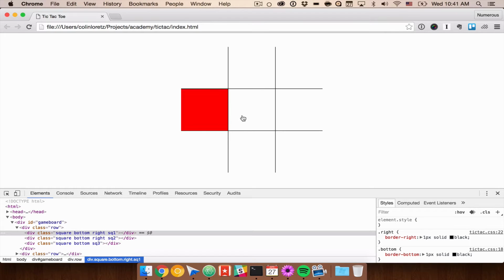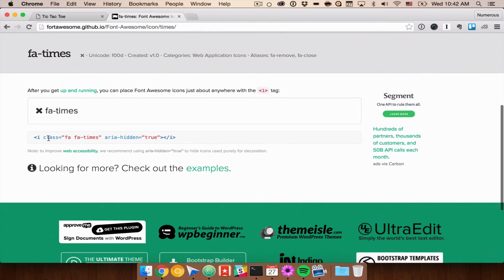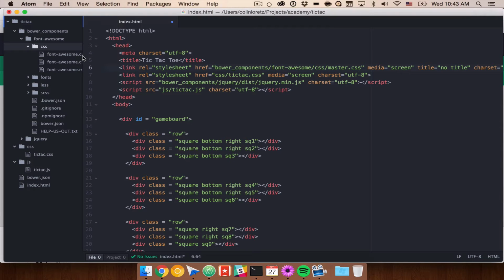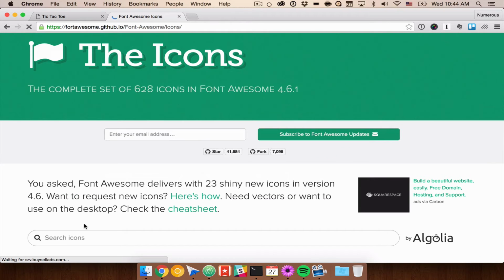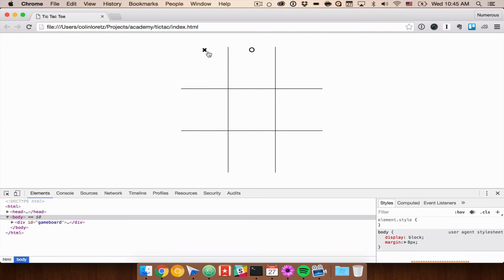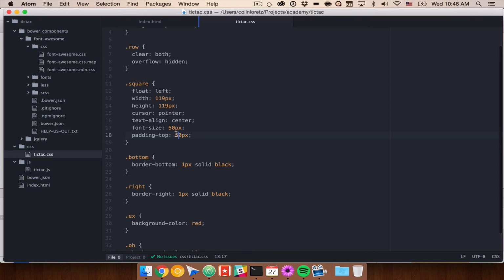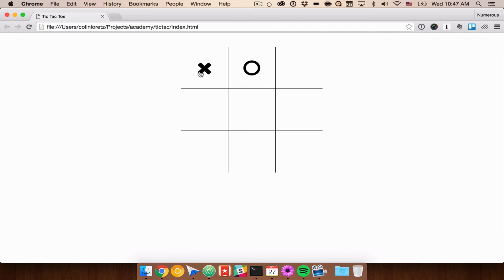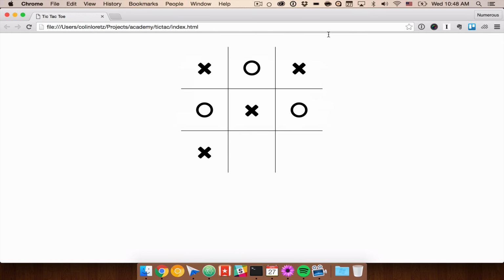4/5: Building Tic Tac Toe with jQuery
Adding Xs and Os with Font Awesome.